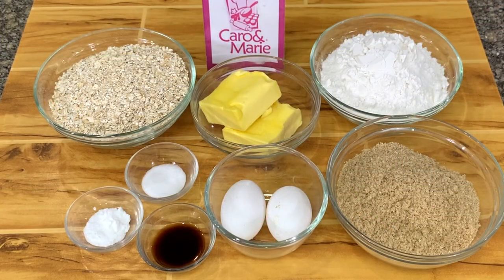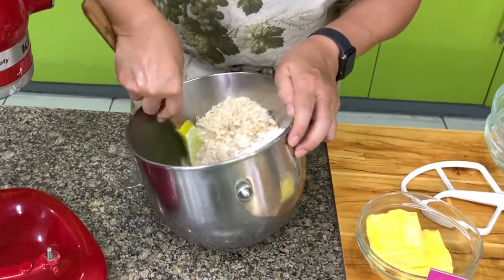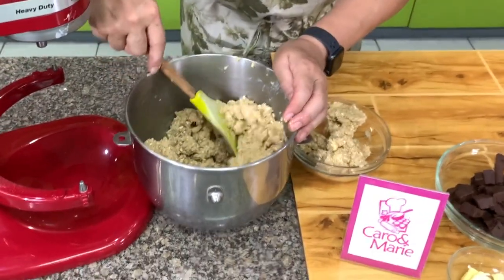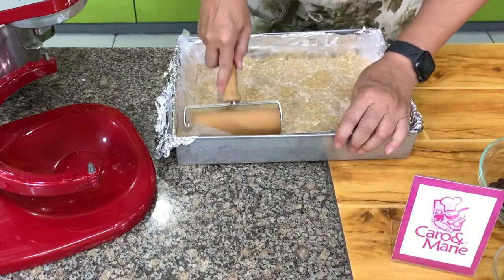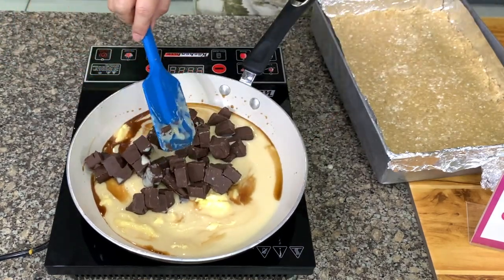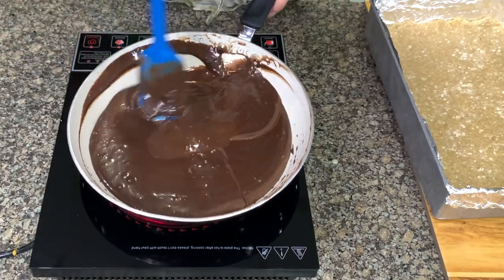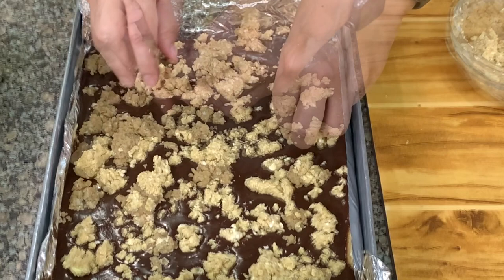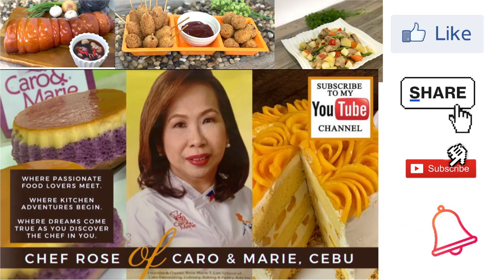Chocolate Revel Bars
For beginners who would like to start baking this holiday season or anytime of the year, this is a recipe that I would highly recommend. It is super easy to make, it is delicious and it does not require special tools. This will easily be a crowd favorite!

Chef's Notes:
I forgot to mention the following in the video.
1) Bake at 350F for about 45 - 55 minutes.
2) To unmold, cool at room temperature overnight or you can freeze for 4 hours.
3)  Use a plastic knife or a plastic dough cutter to make clean slices.